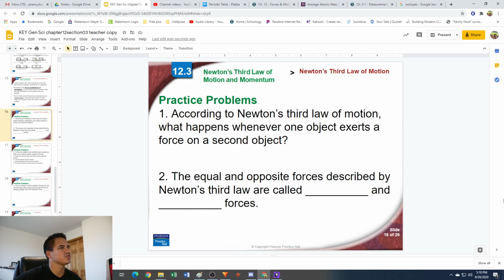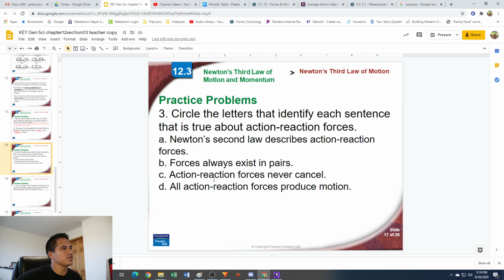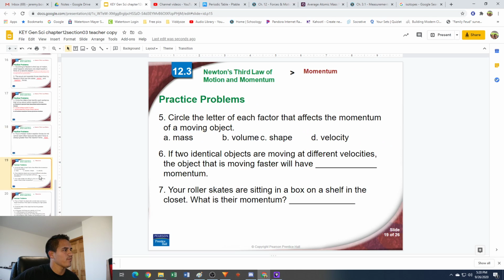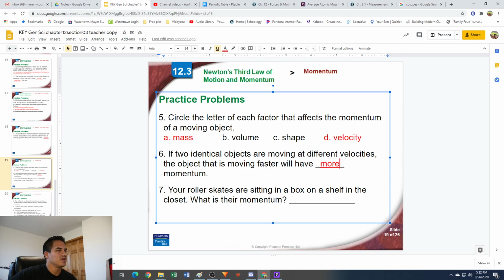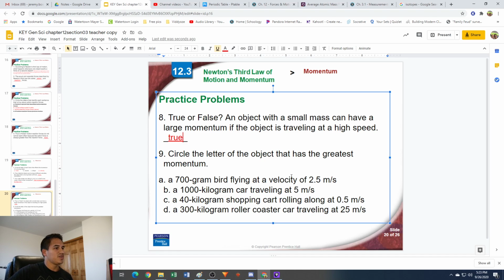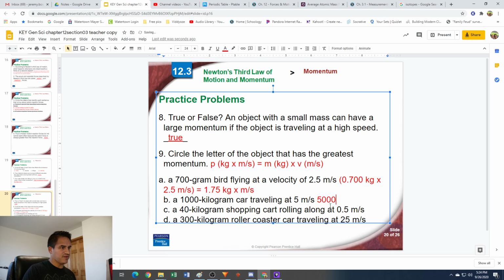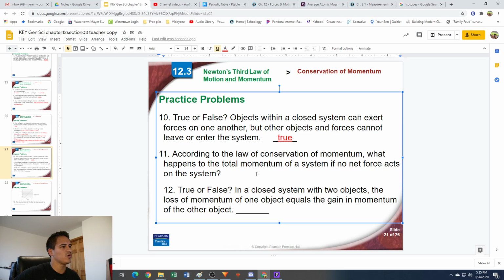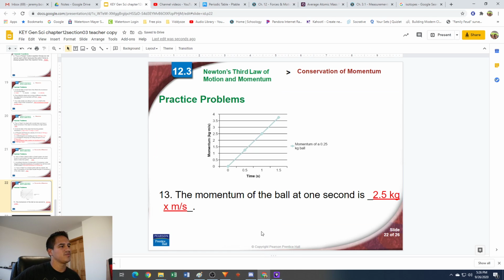Chapter 12 section 03 Newtons 3rd Law and Momentum Video Answer KEY